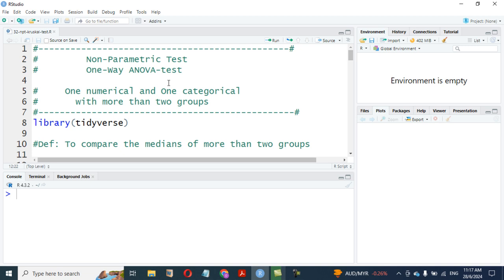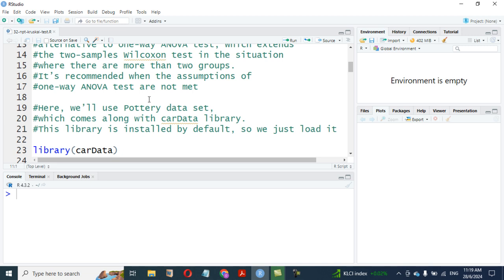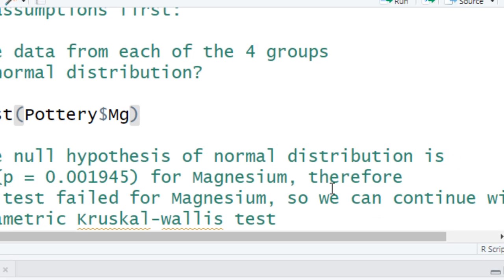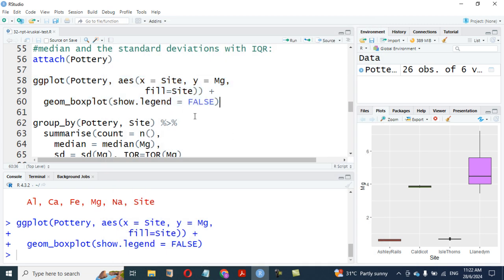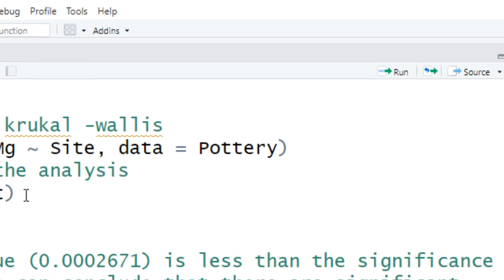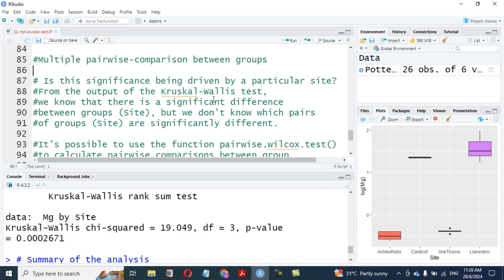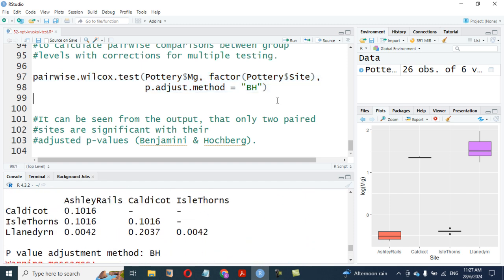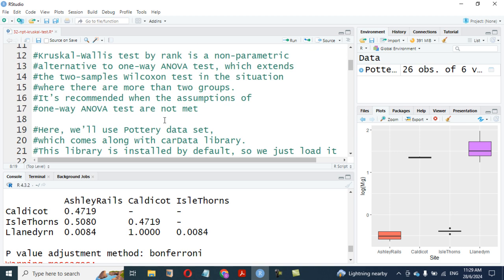36 - Non-Parametric Test: Kruskal-Wallis test (One-Way ANOVA alternative) in R